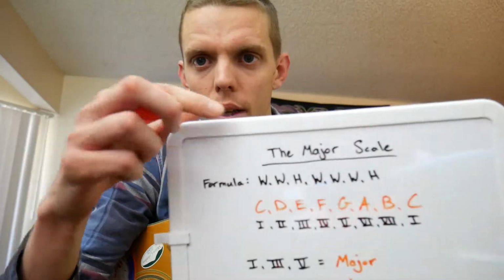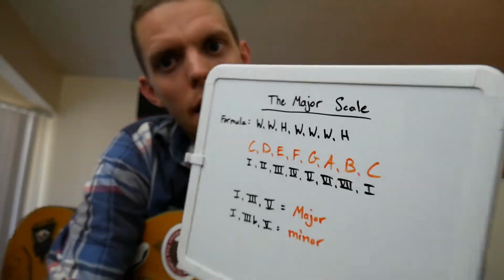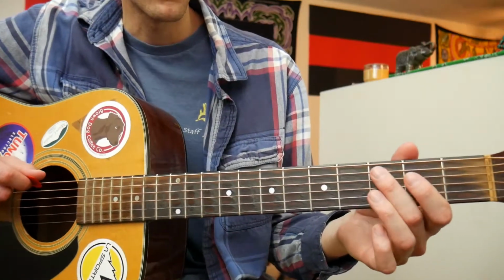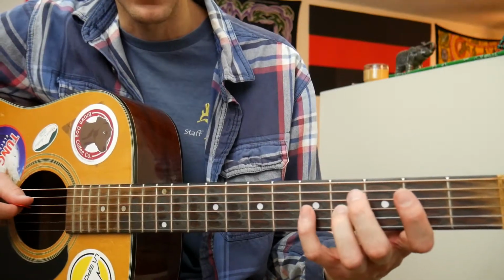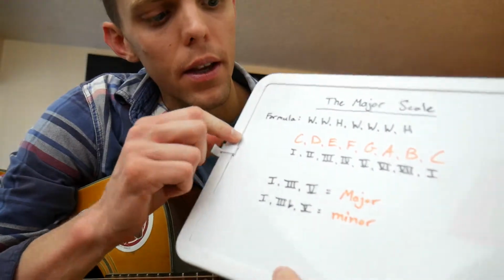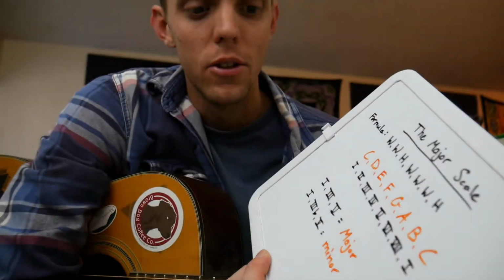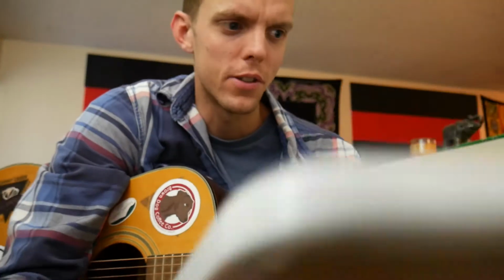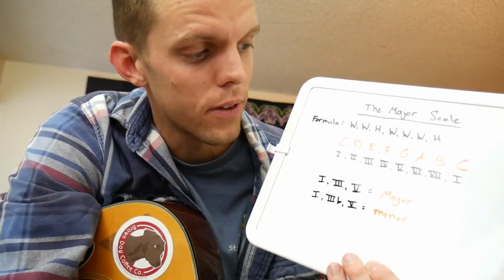Guitar Theory Lesson #2 (The Major Scale)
Major scale and chord theory!